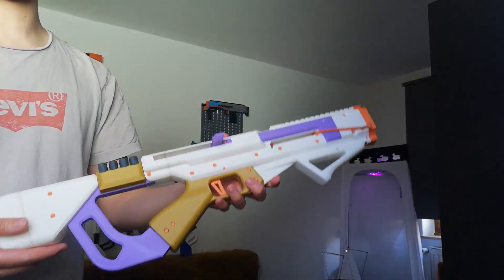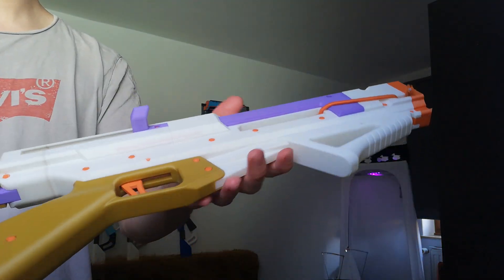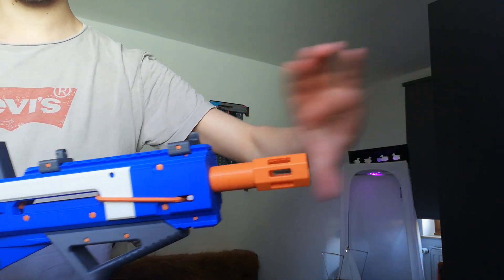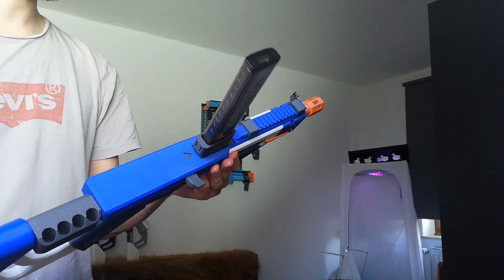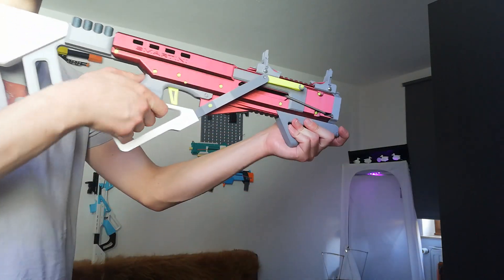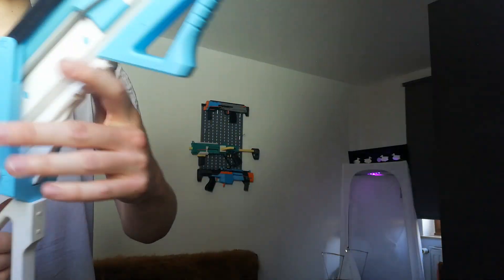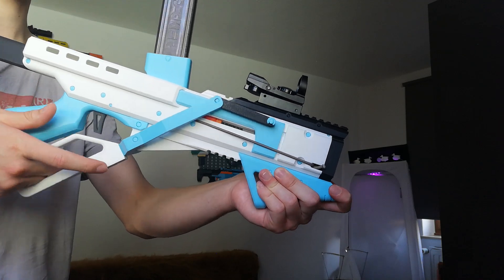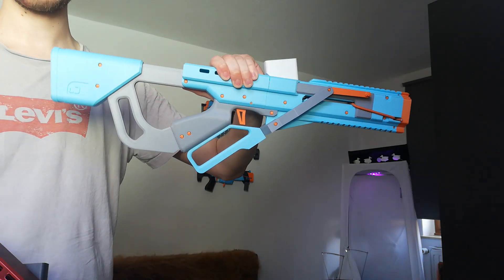Gisela Release (Bolt/Lever, breech/magfed stringer)